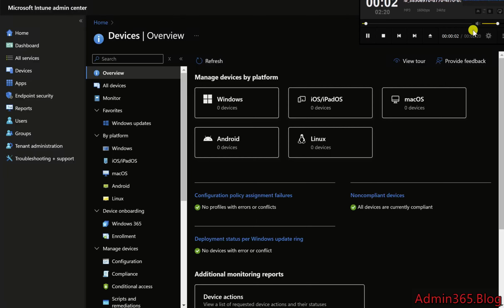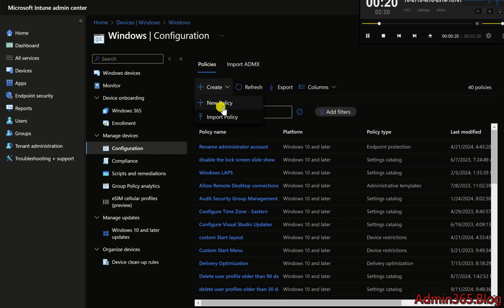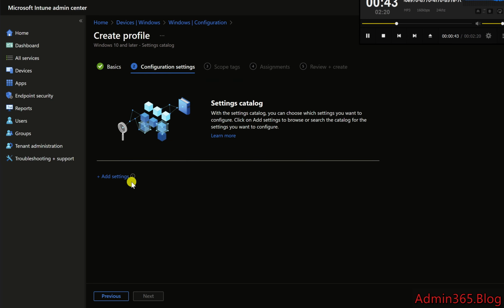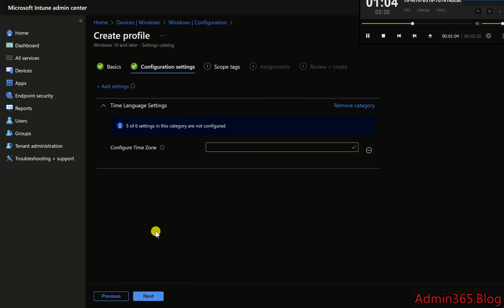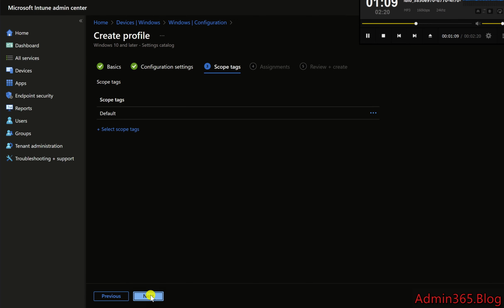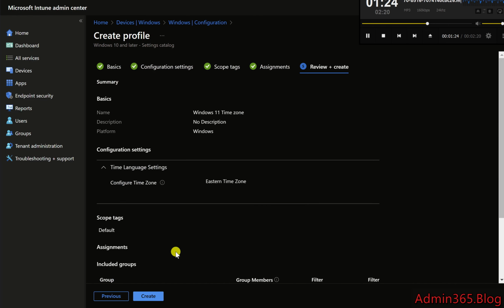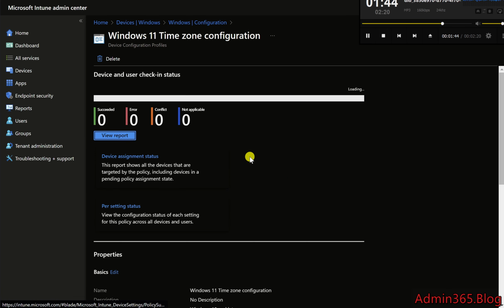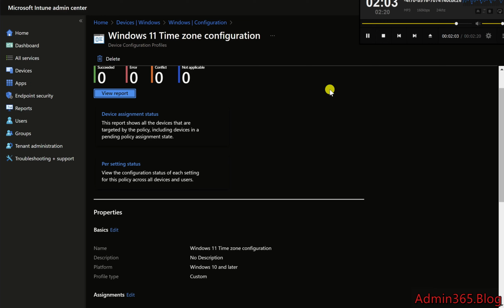How to configure the time zone on Windows 10 and Windows 11 devices using Microsoft Intune.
Learn how to configure the time zone on Windows 10 and Windows 11 devices using Microsoft Intune. Step-by-step guide to set up a device configuration profile, assign it to groups, and monitor deployment effectively.